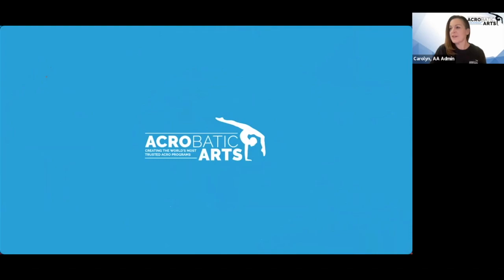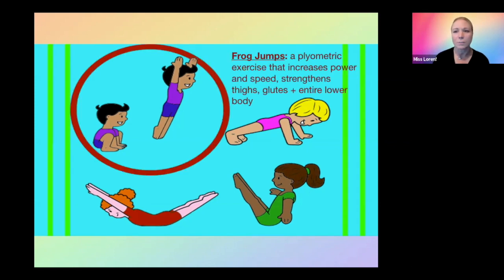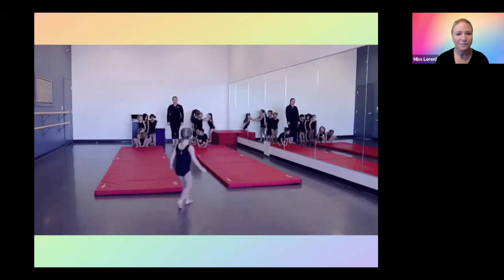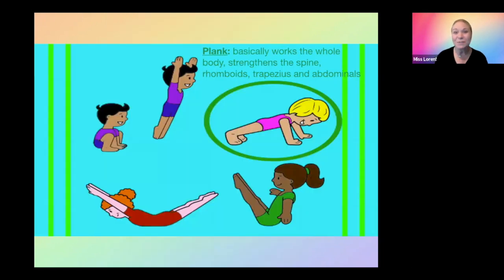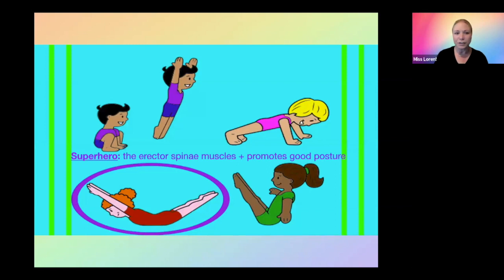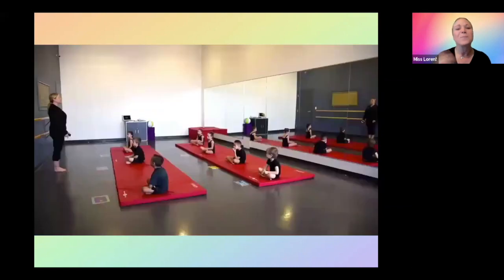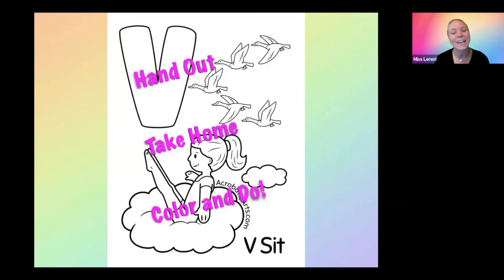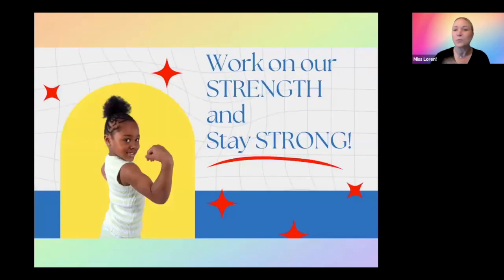Ep 81 Developing Strength in Your Pre Schoolers with Loren Dermody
Welcome to our Weekly Mini Session on Developing Strength in Your Pre Schoolers!

In this episode, Master Teacher and AcroDance Pre School expert Loren Dermody will bring creative, unique, and most importantly FUN ideas to help your youngest acro dancers build strength to support the skills they're learning at their respective levels.

LET’S CONNECT